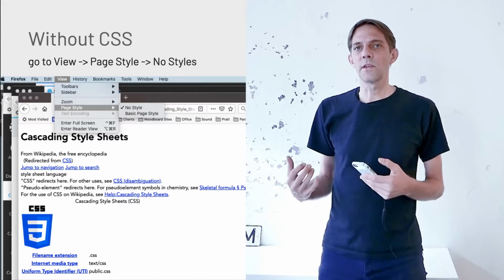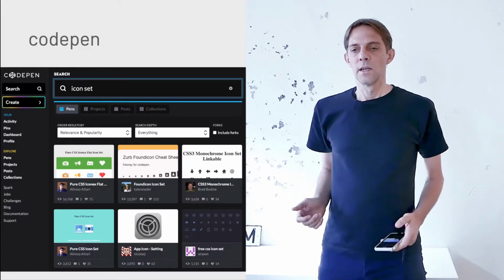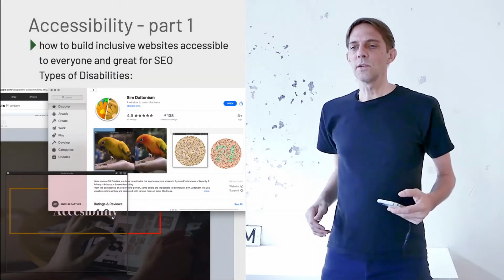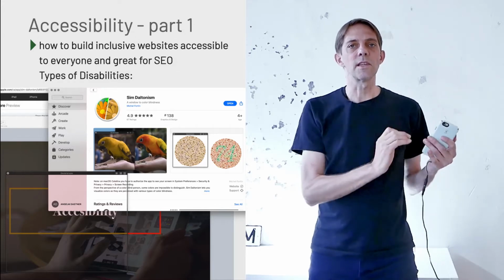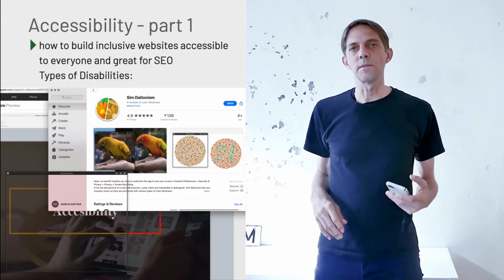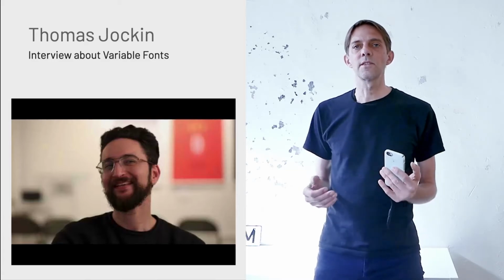UX-UI_7.0 - Weekly Overview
Week seven is about CSS, and I also talk about improving accessibility for everyone on websites. With an interview with Thomas Jockin about his Lexend project and the due date of the re-design of a webpage, I think it's going to be a pretty busy week.

So pour yourself some extra coffee!